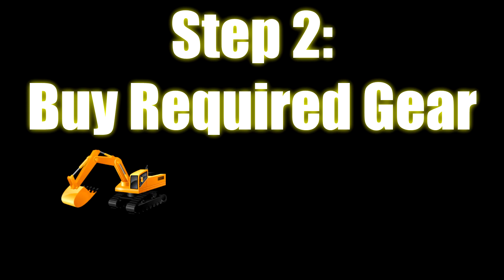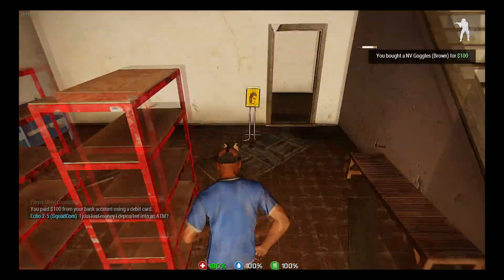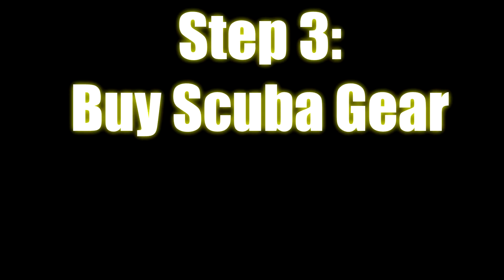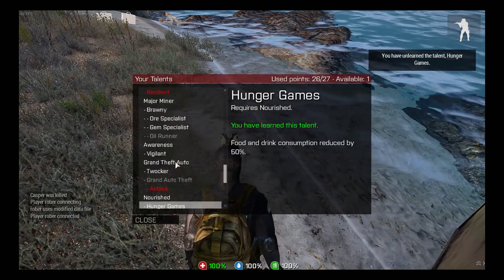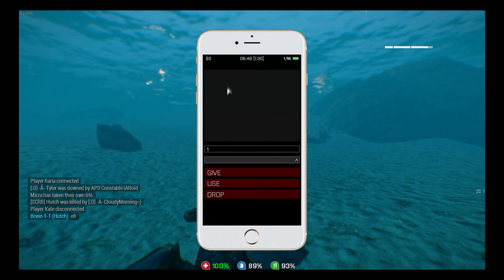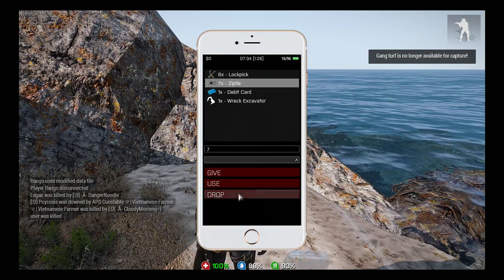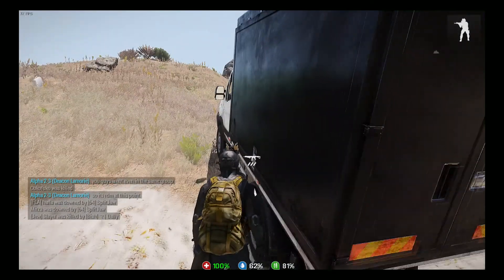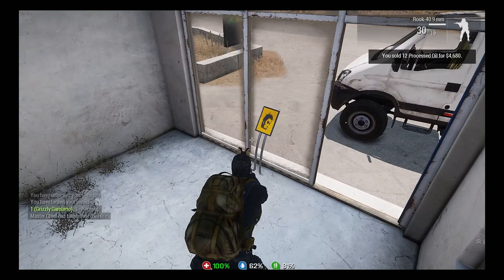BEST LEGAL MONEY METHOD!!! - Arma 3 Altis Life - Ep. 3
In this video ZeeKiwi walks you through the fastest legal way to make money to eliminate the law enforcement risk of impeding your money-making ventures!